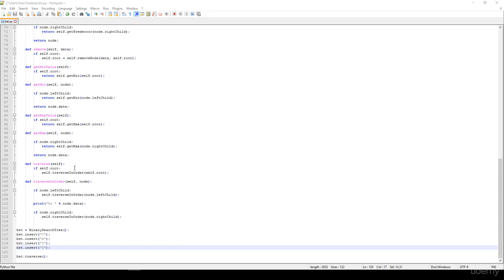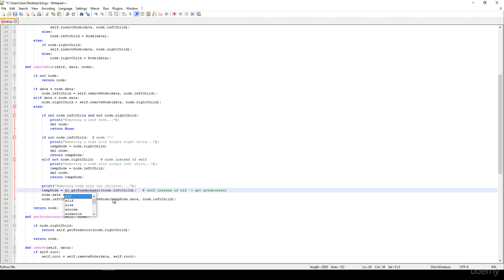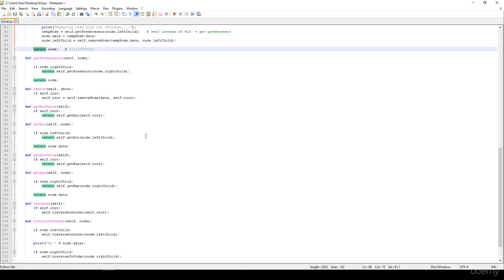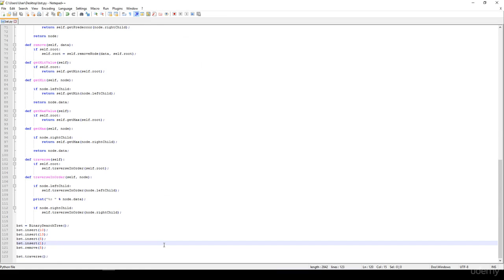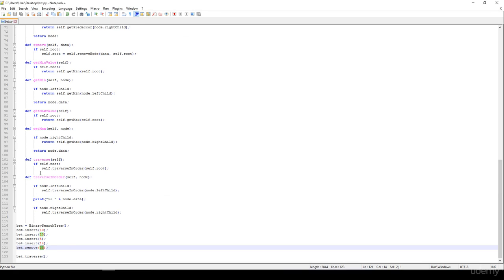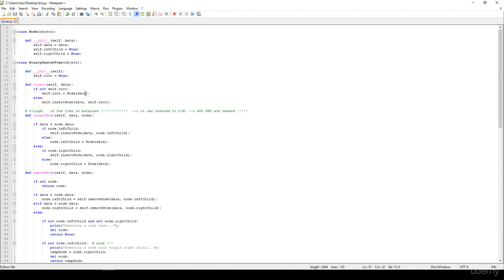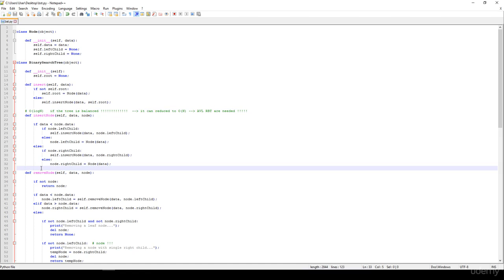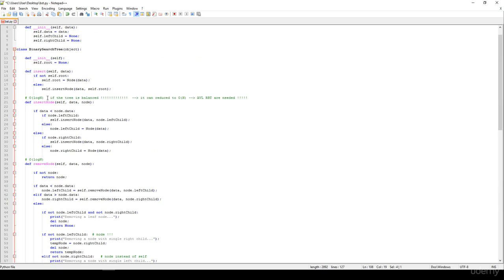Algorithm and Data Structure in Python - 33 Binary Search Tree implementation VI Testing deletion